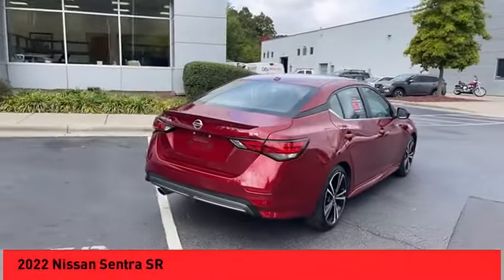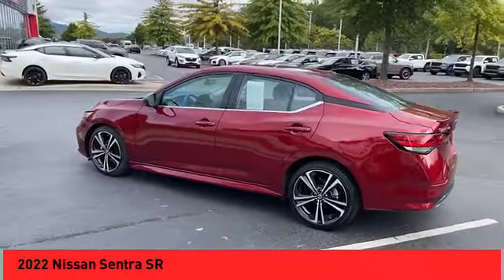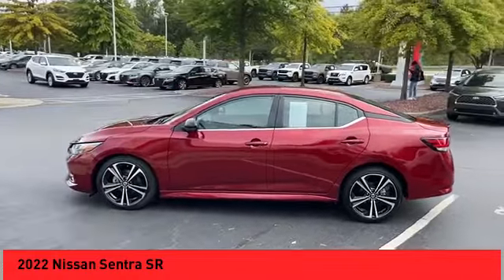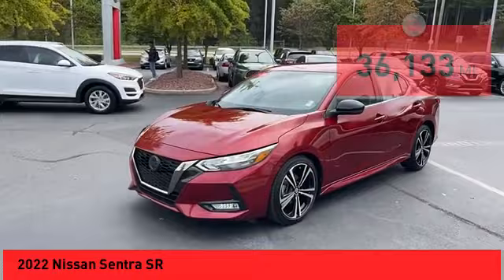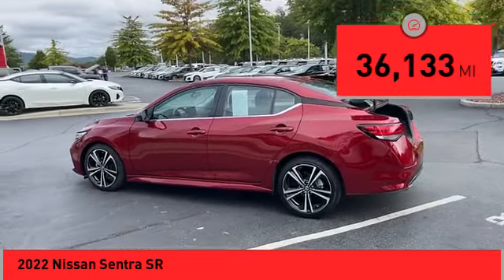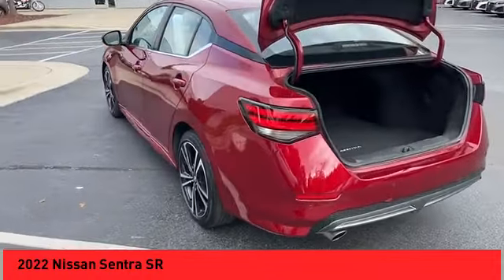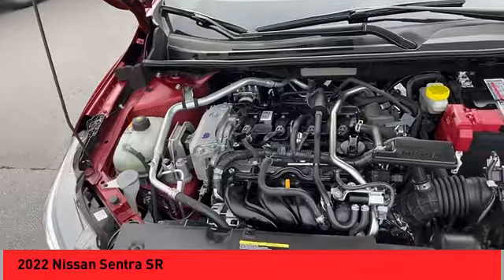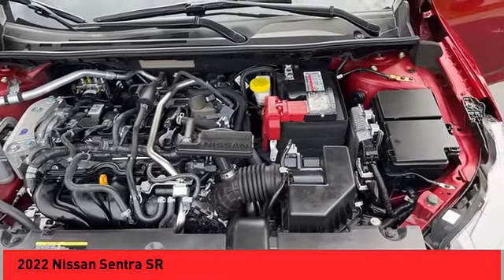2022 Nissan Sentra Asheville NC PN421831A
2022 Nissan Sentra SR

Recent Arrival! CARFAX One-Owner. 2022 Nissan Sentra SR Scarlet Ember Tintcoat **Available at Fred Anderson Nissan of Asheville. Call us today at **, *Still Under Factory Warranty**, * FREE OIL CHANGES!, LOCALLY OWNED AND SERVICED!, FULLY SERVICED!, Dual Climate Control, Aux Audio Input, Alloy Wheels, Bluetooth, Android Auto, Apple Carplay, Keyless Entry, Back Up Camera.FWD CVT with Xtronic 2.0L DOHC 28/37 City/Highway MPGQualifying Non-Certified Used Nissans bought here and serviced at a FAMILY STORE receive our FULL ANDERSON FAMILY PLAN at NO COST to YOU! Our full family plan includes: 3-Day Vehicle Exchange*Lifetime Oil Changes*Lifetime Service Loaners (with $300+ Service)*Lifetime Car Washes(with Service)*MUCH MORE! (Value exceeds $1,000 in first years of ownership) Call us at , go or visit us at Fred Anderson Nissan of Asheville - 629 Brevard Rd Asheville, NC 28806 to learn more! Our # 1 goal is to help you find the vehicle you love at a price you can afford wrapped in a deal you don't want to walk away from. All prices exclude tax, tag, license, title, and registration for your state; NC inspection (up to $30 on used vehicles), and admin ($699) fees. All vehicle internet pricing is subject to change and requires standard financing through NMAC. From time to time in the transfer of data on the internet there are errors, the dealer is not responsible for errors in advertised price. See dealer for complete details.Welcome to Fred Anderson Nissan of Asheville - We're so happy you're here! Whether you stopped by because you are looking for a reliable, honest Nissan dealership in NC, or you're just browsing for your next dream car, we are ready and willing to do whatever we can to help make your experience a truly exceptional one. We typically stock over 300 new and 100 used vehicles DAILY and work with over several different banks to help ensure you get your best deal! (Production and transportation limitations bey